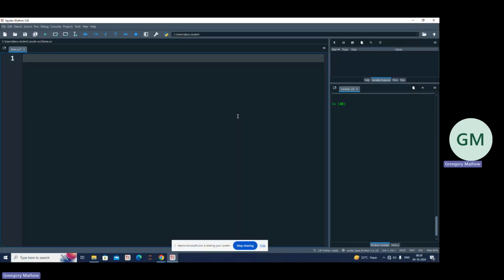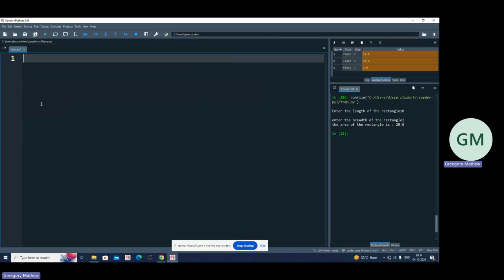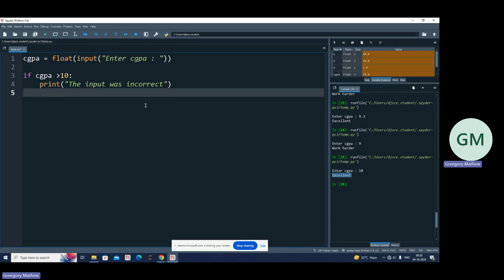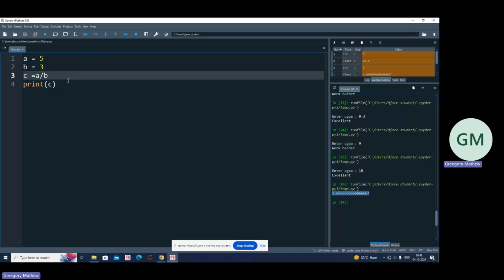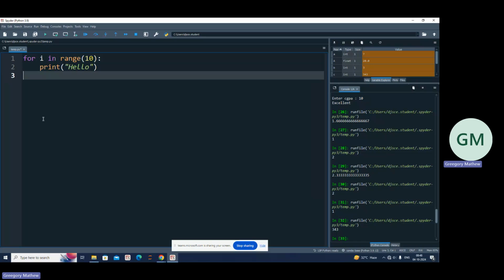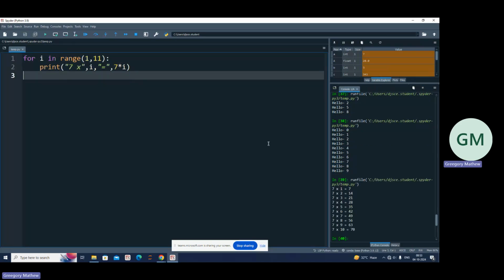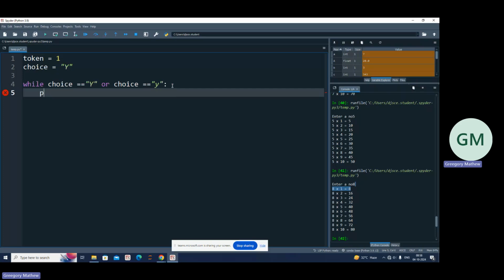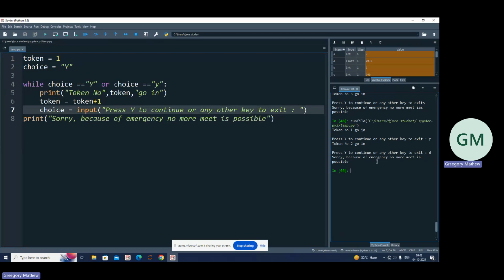Week 2 if, for, while